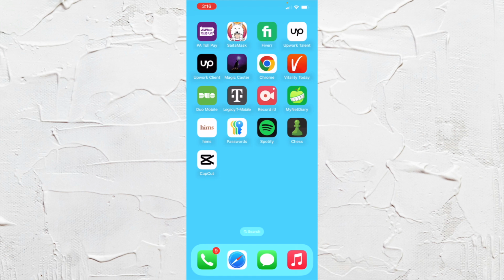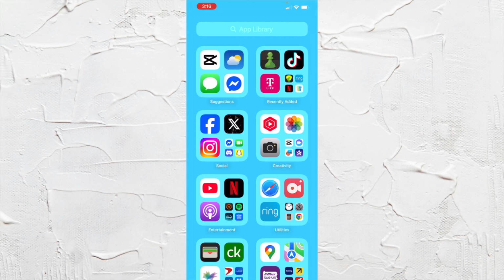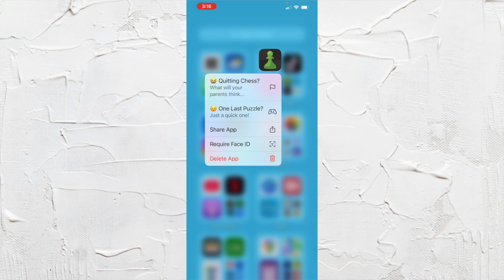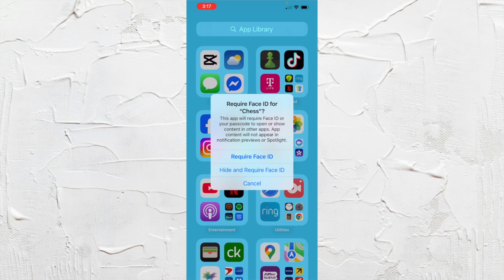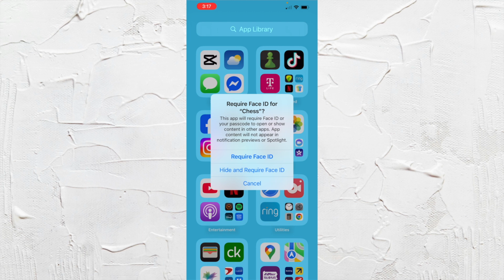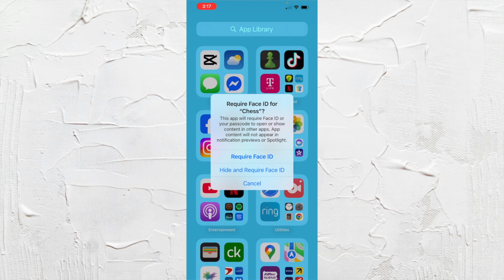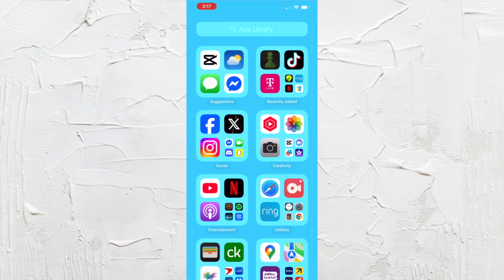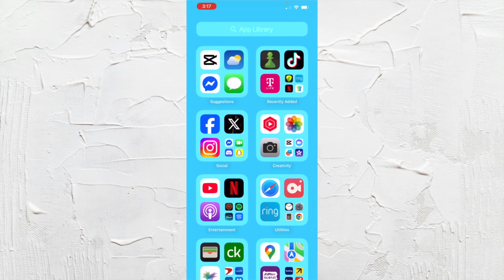How to Lock Apps on iPhone - Step by Step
In this video we show you How to Lock Apps on iPhone.